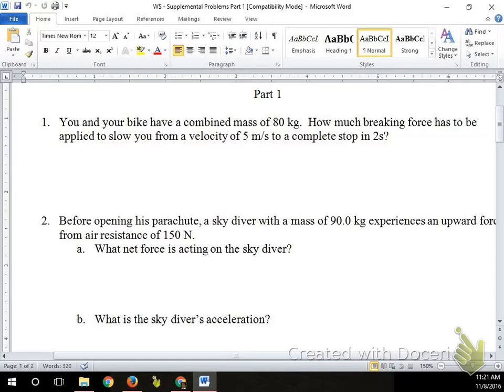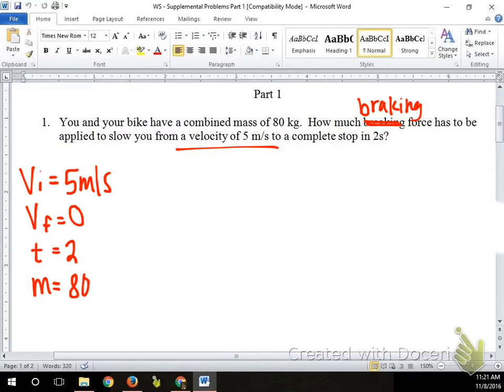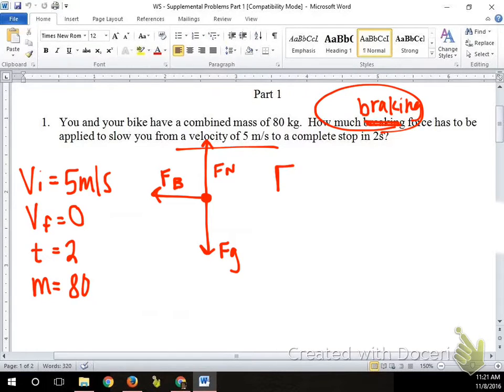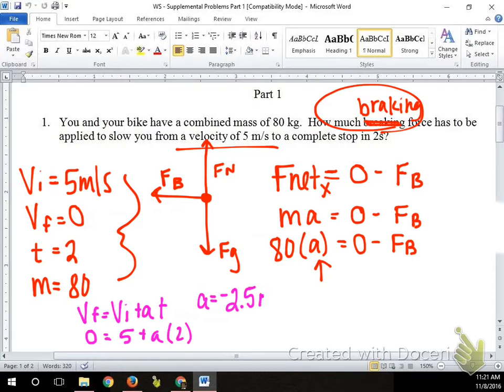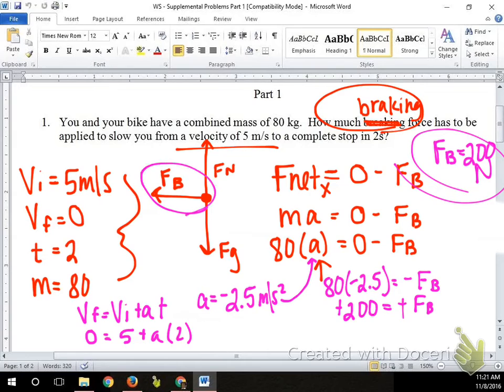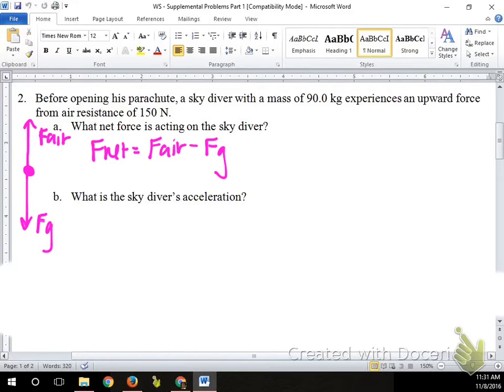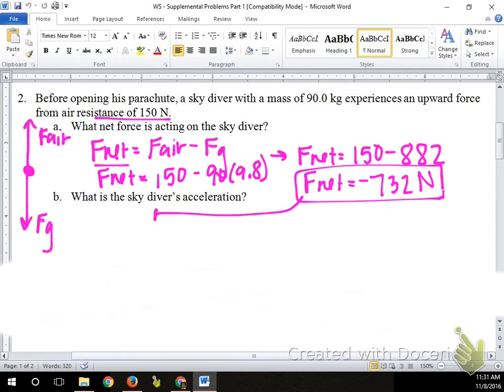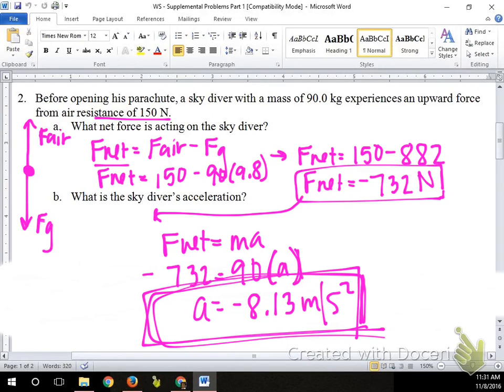Physics Ch 4 Review Problems 10.8.16